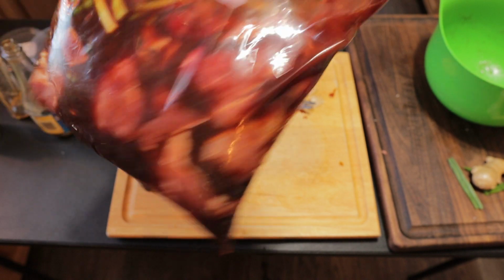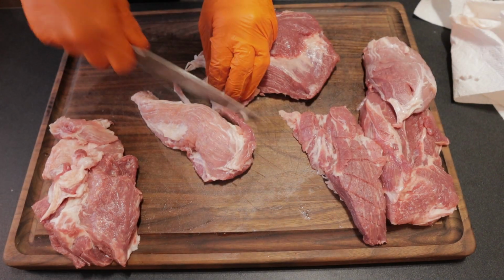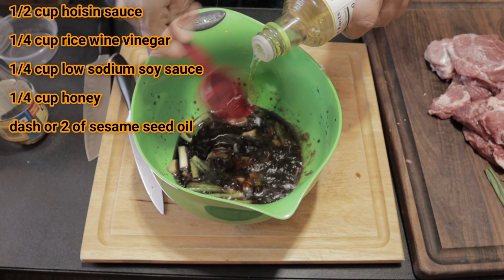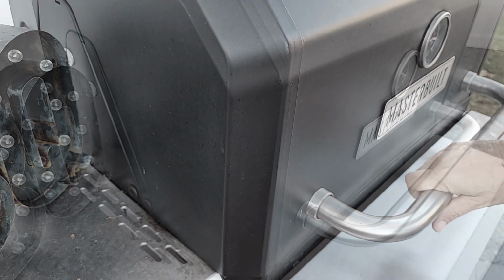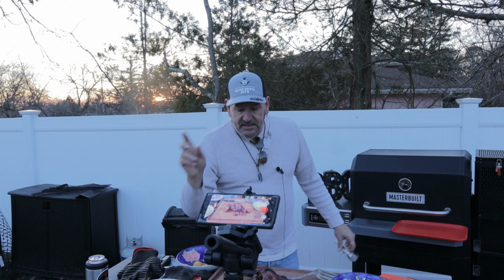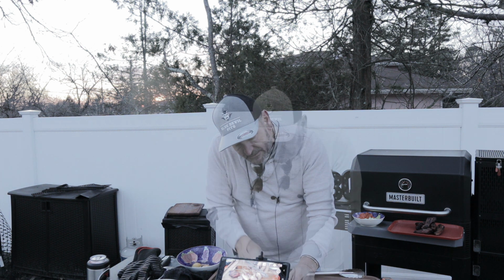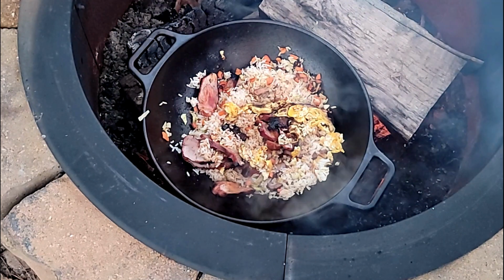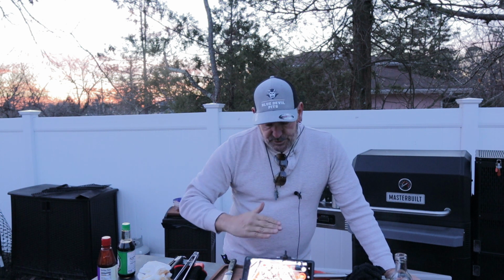Grilled Roast Pork Fried Rice Recipe Stir Fry for beginners | Char Siu recipe | Masterbuilt 1050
Let's do a grilled pork Fried Rice recipe using the Masterbuilt Gravity 1050. This is a simple Pork Fried Rice that you'll be able to do at home. The perfect fall dish, grilled pork fried rice recipe perfect for beginners.

Inkbird Waterproof Instant-Read Thermometer
Lodge Pro-Logic Wok

Dry ingredients.
6 green onions
4-6 garlic cloves
sliced ginger
2 Tbs onion powder
2 Tbs garlic powder
1-3 Tbs brown sugar
1-2 Tbs Chinese 5 spice

wet ingredients
1/ cup soy sauce
1/4 cup rice wine vinegar
1/4 cup hoisin sauce
1/4 cup honey
few dashes of sesame seed oil

Other stuff used on the show-
MAIRICO Ultra Sharp Premium 11-inch Stainless Steel Carving Knife -
KITCHENATICS Commercial Grade 100% Stainless Steel Roasting and Cooling Rack
Ultra Cuisine 100% Stainless Steel Wire Cooling Rack
Winco APL-11 Aluminum Sizzling Platter, 11-Inch
Pink Butcher Paper Roll - 24 " x 175 '